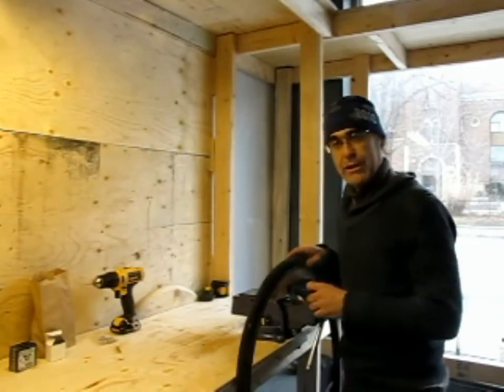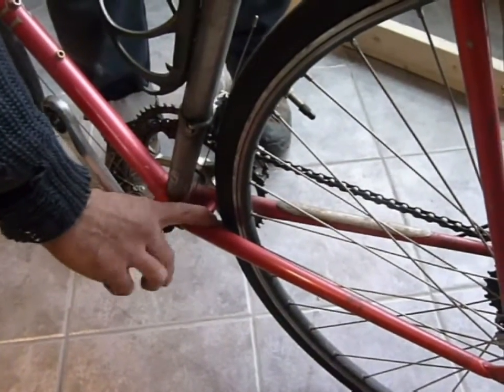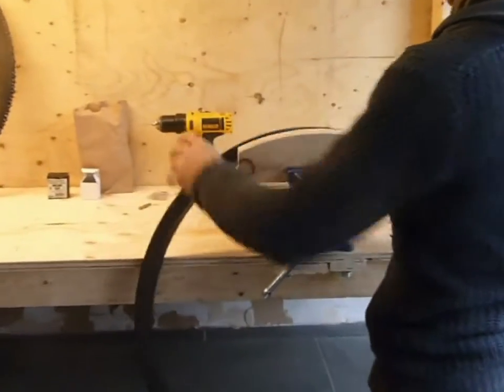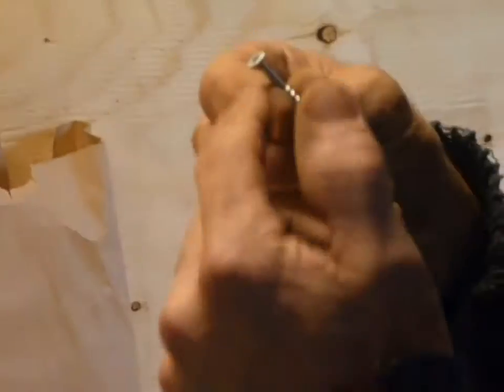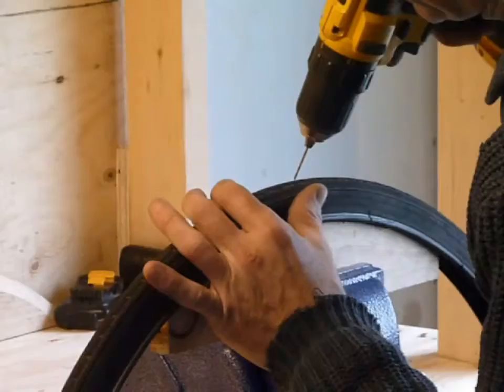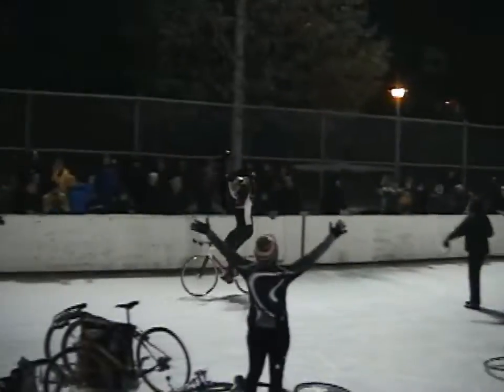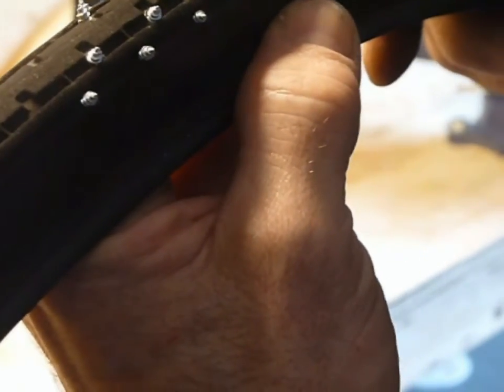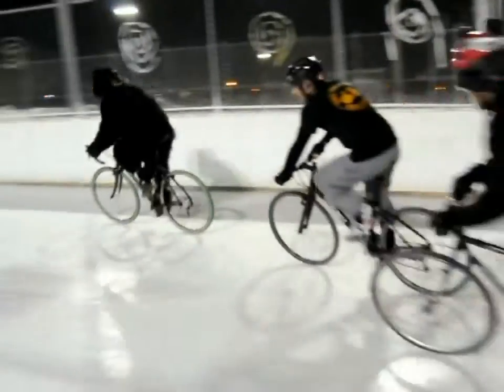Building your Icycle tires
Albert, Ice Emperor, De Ciccio gives his extensive advice on how to construct the perfect studded tires for the annual Icycle race in Toronto.